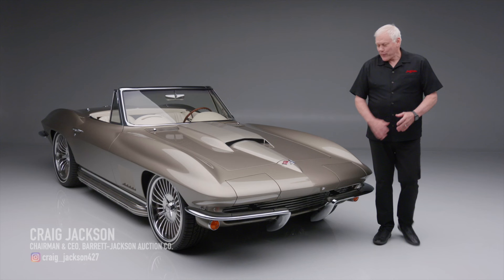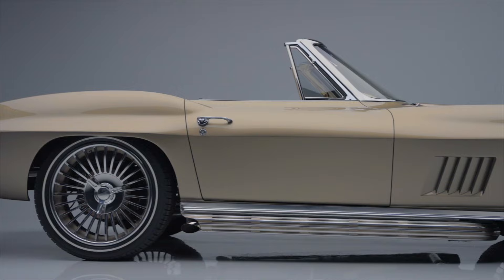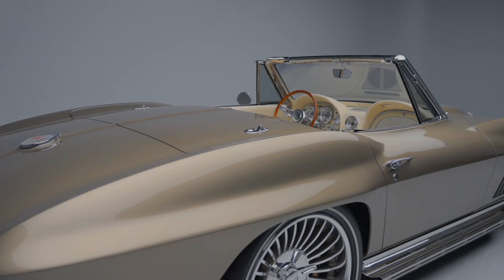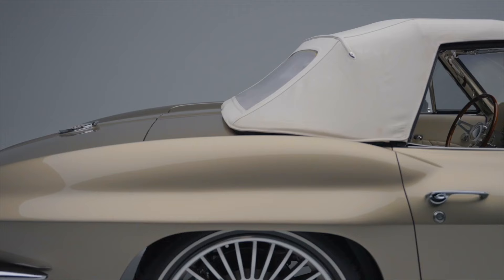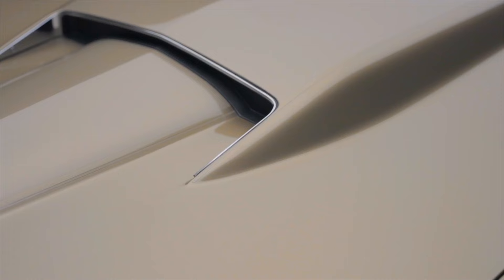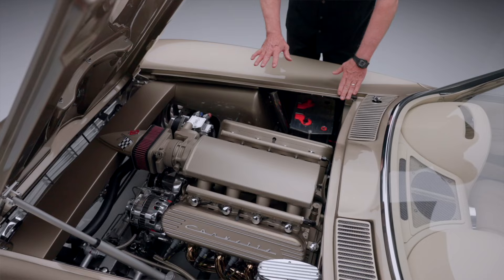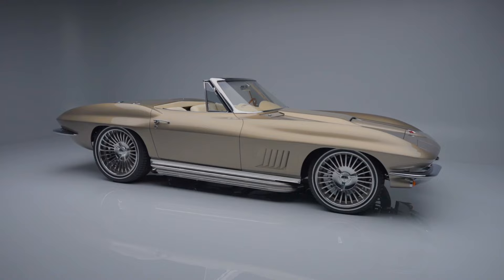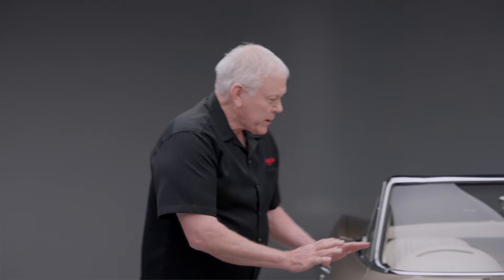FIRST LOOK - Jeff Hayes 1967 Chevrolet Corvette Custom Convertible - BARRETT-JACKSON 2024 SCOTTSDALE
Pop the champagne! Take a First Look at this 1967 @Chevrolet Corvette custom convertible with Craig Jackson. Built by Jeff Hayes Customs and finished in Vintage Champagne, this Resto-Mod will be selling with No Reserve at the 2024 Scottsdale Auction, January 20-28 at WestWorld of Scottsdale.